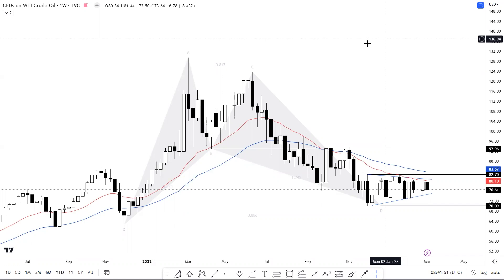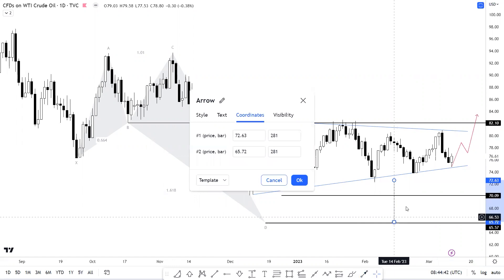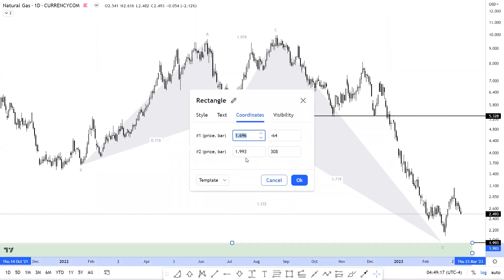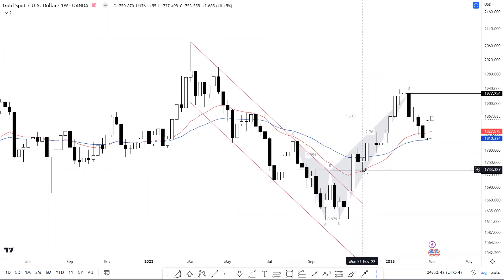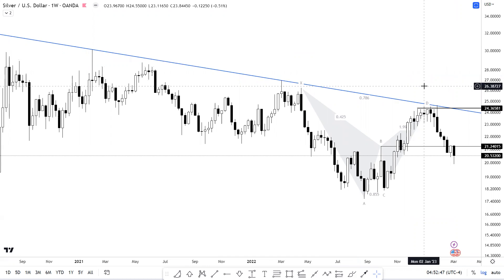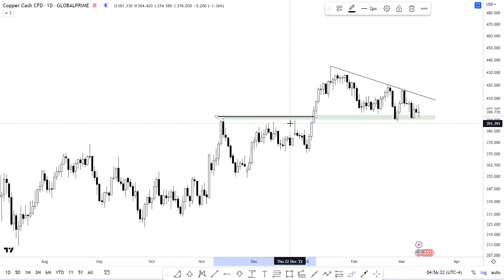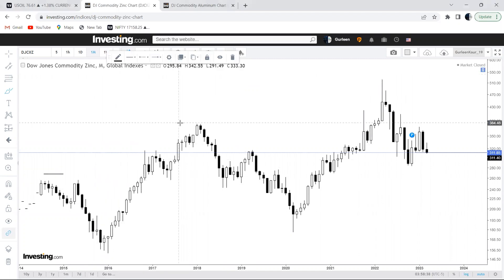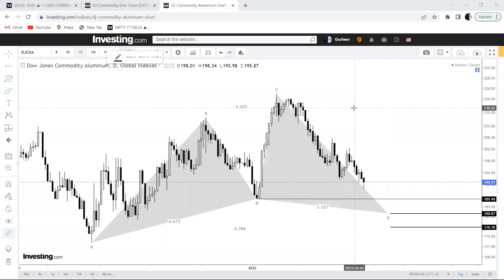COMMODITIES TRADING STRATEGIES: Analyzing patterns and signals | Gurleen Kaur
In this video, we will explore the world of technical analysis for commodities trading. Technical analysis involves using historical price data to identify patterns and make predictions about future price movements.

We’ll be taking a look at the commodities and metals be it US CRUDE, NATURAL GAS, GOLD, SILVER, COPPER, ZINC & ALUMINIUM and I’ll also be discussing about an important & interesting technical concept.